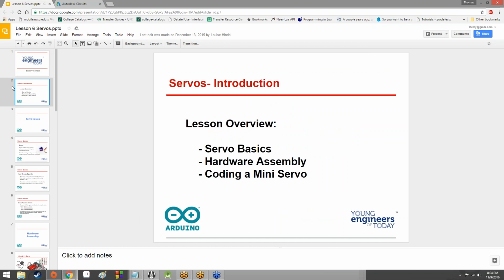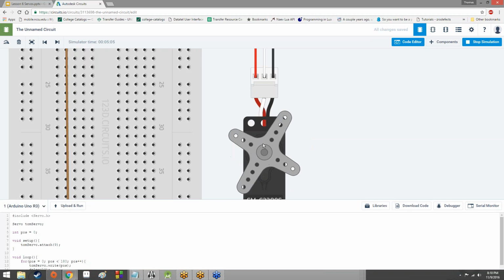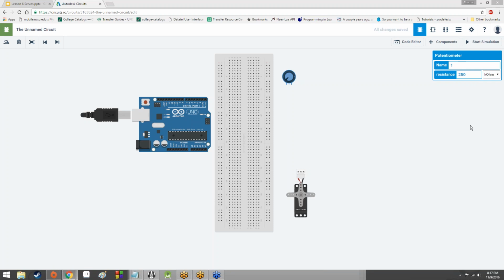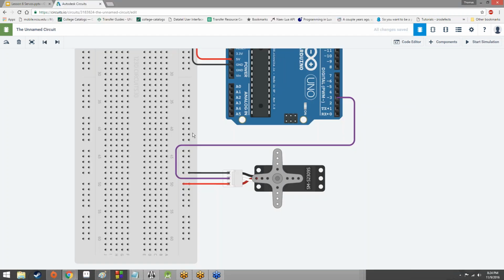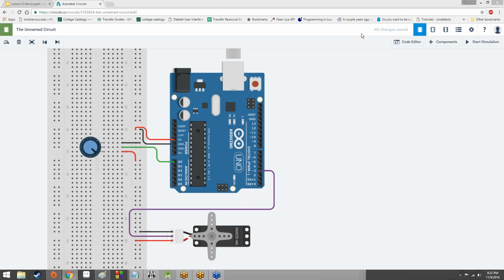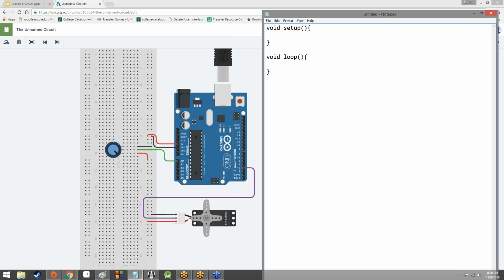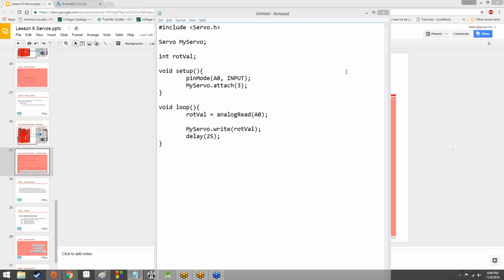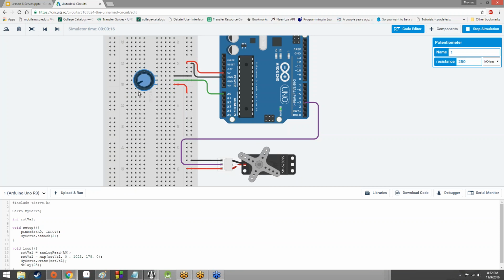11/09/16 High School Lesson 13 - Arduino 6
Continuing with servos, controlling them with a potentiometer.

Keep in mind while we went over how to connect an Arduino to the computer on Monday, we did not actually cover any new material necessary to know for today's lesson. Everything here can be done with the material from the previous video!